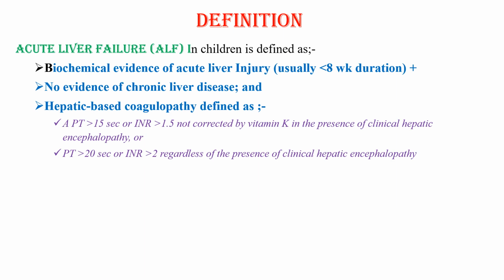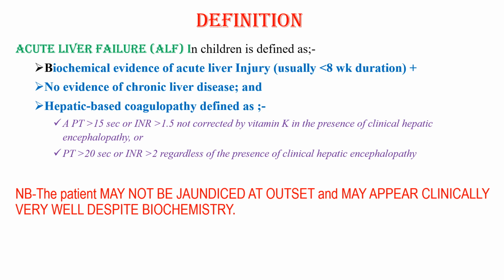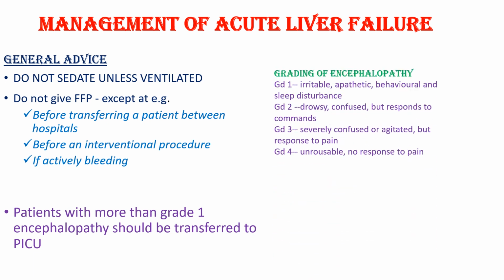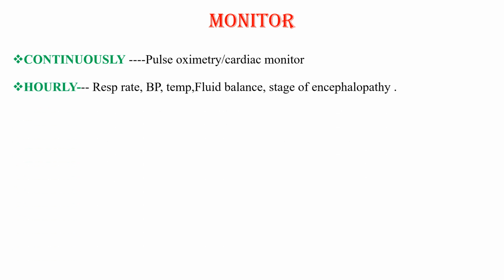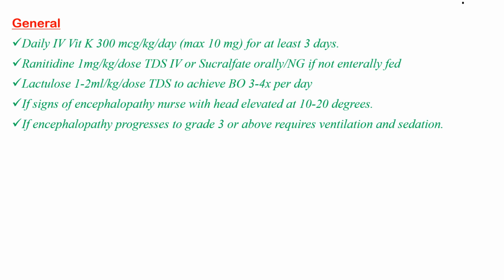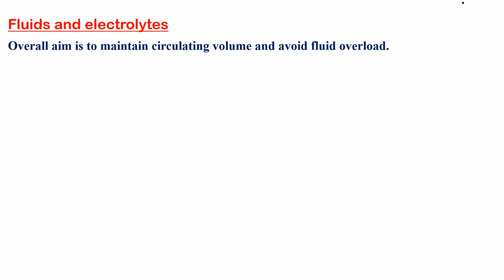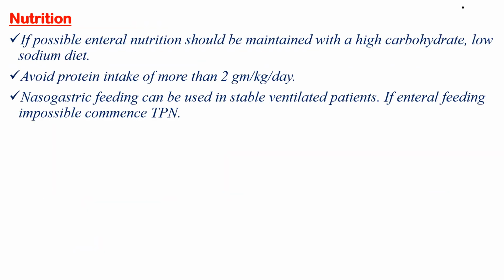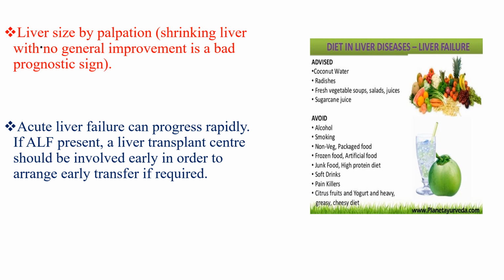Management of Acute Liver Failure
DEFINITION OF ALF
GENERAL ADVICE
MONITORING
GENERAL MANAGEMENT OF PATIENTS WITH ALF OF ANY CAUSE